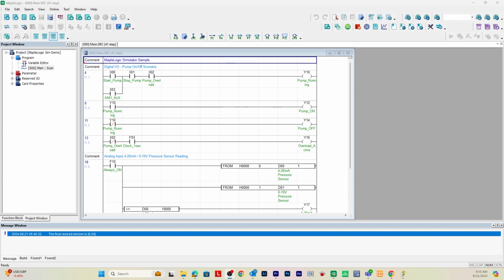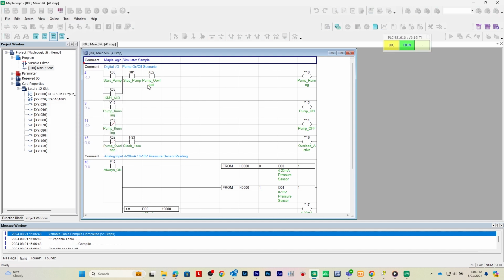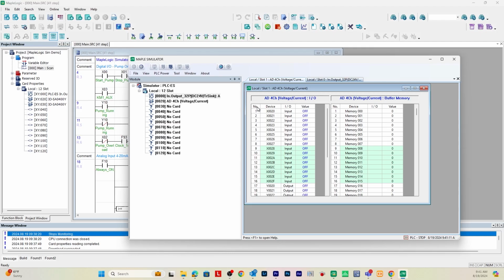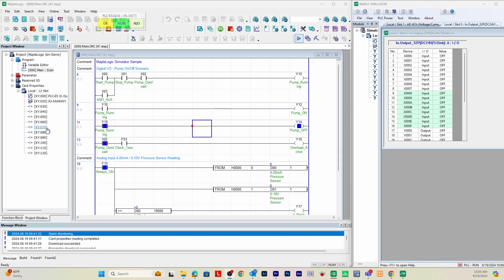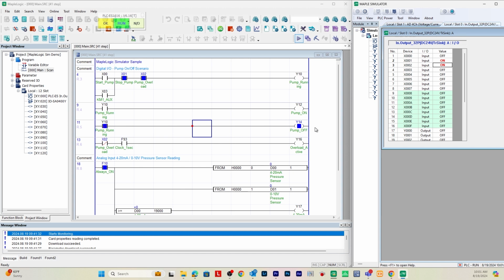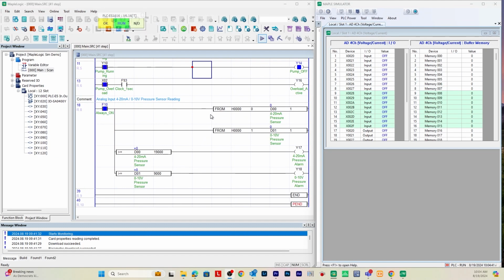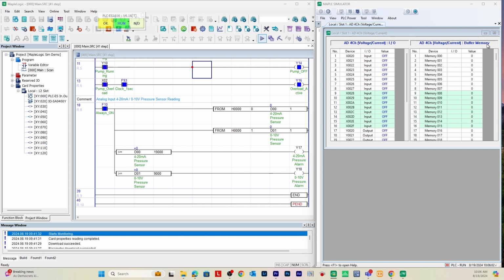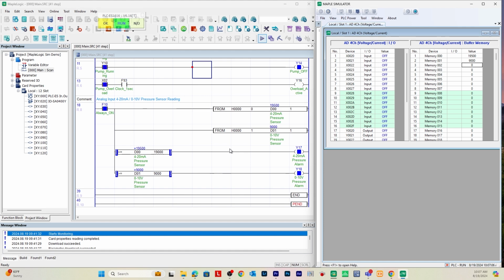Project Simulation in MapleLogic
Want to test out your PLC program designs before committing to a purchase? The Maple Simulator tool in MapleLogic allows you to do just that. Follow along to learn how MapleLogic, our 100% free PLC control software, allows you to develop and simulate your PLC program entirely free of charge.

0:00 Introduction
0:27 Simulator tool
1:08 Simulating address registers and logic
3:41 Wrap up